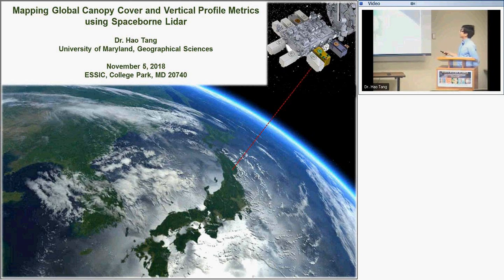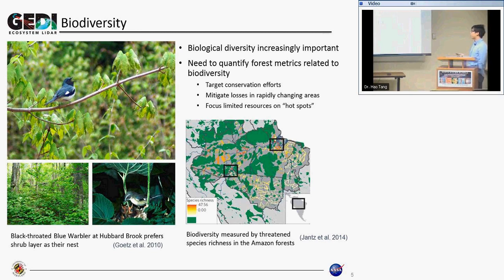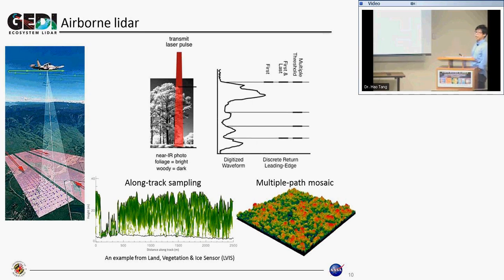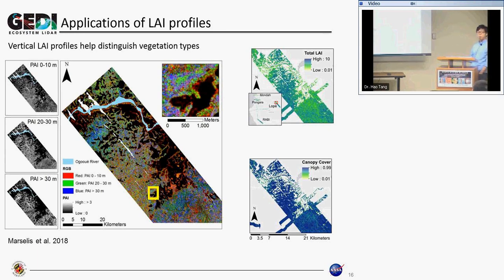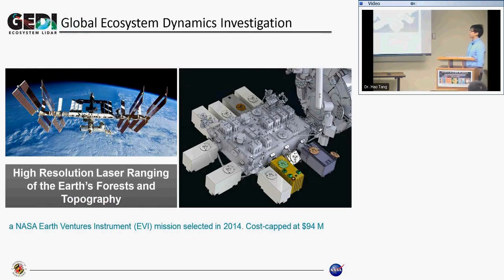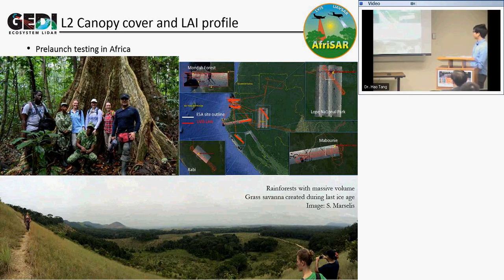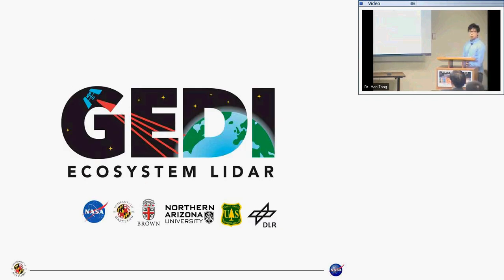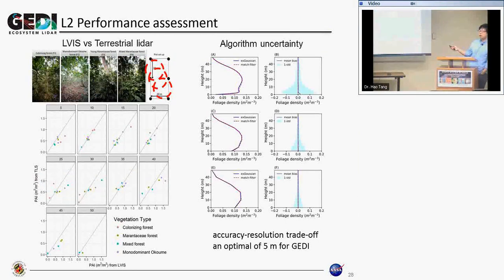Dr. Hao Tang | Mapping global canopy cover and vertical profile metrics using spaceborne lidar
Mapping global canopy cover and vertical profile metrics using spaceborne lidar

Abstract:

Detailed estimates of global forest carbon stocks and dynamics require accurate measurements of vertical canopy structure. Passive optical remote sensing techniques cannot fully meet this observation requirement due to technical limitations and large algorithm uncertainties. Spaceborne lidar remote sensing can fill this gap in contemporary Earth observation networks by providing direct measurements of 3-D canopy structure. This seminar will discuss our most recent research and development in mapping global forest structure using spaceborne lidar instruments.

In the first part, we analyze global canopy cover and vertical leaf area index (LAI) profile distributions derived using observations from the decommissioned Geoscience Laser Altimetry System (GLAS) onboard of NASA’s Ice, Cloud, and land Elevation Satellite (ICESat-1). We conclude that spaceborn lidar can more precisely characterize the biome-level gradient and distribution of canopy structure particular over densely covered forests. In the second part, we discuss the development status of an equivalent data set of canopy cover and LAI profile that will be made available from NASA’s upcoming Global Ecosystem Dynamics Investigation (GEDI) mission. Improvement in GEDI data products should allow more comprehensive analysis of subtle canopy structure changes in global forests caused by either human or natural disturbance agents, and provide unique information for biophysical stratification of forests and changes in vertical canopy structure.

Bio-sketch:

Dr. Hao Tang is an Assistant Research Professor in the Department of Geographical Sciences at University of Maryland College Park, where he also received his PhD degree in 2015. His research interests focus on characterizing 3D dynamics of terrestrial ecosystems using different lidar remote sensing platforms. He is currently working on NASA's Global Ecosystem Dynamics Investigation (GEDI) mission as a member of the Science Definition Team. He is a recipient of NASA Earth and Space Science fellowship and NASA New Investigator Award.